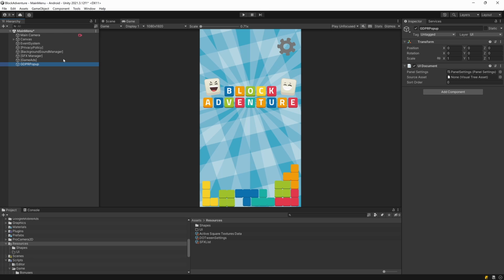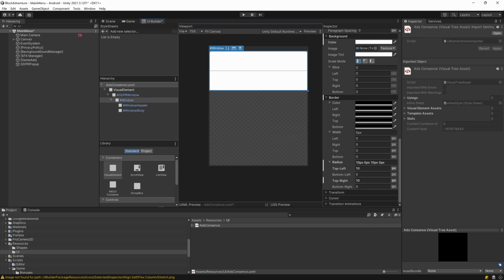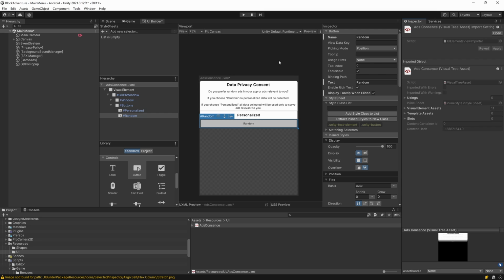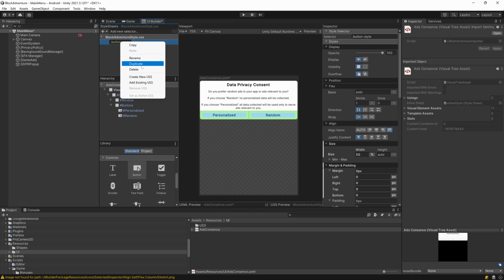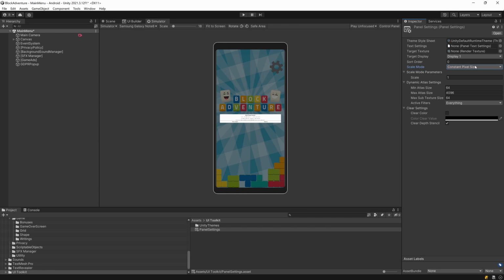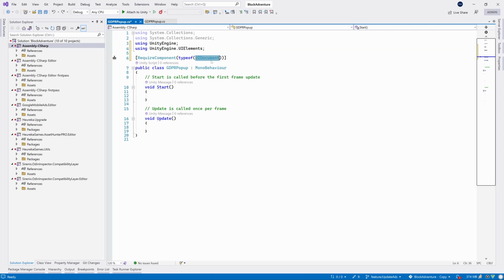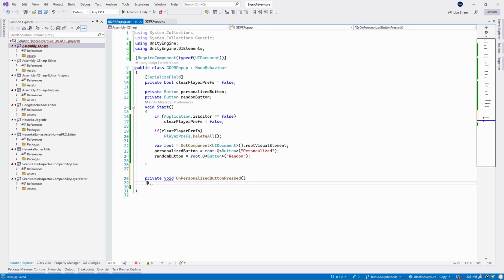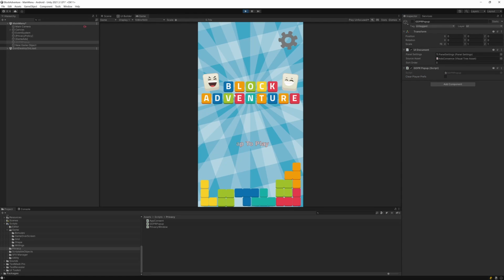How To Create GDPR Popup in Unity using UI Toolkit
👉 Amazon AppStore